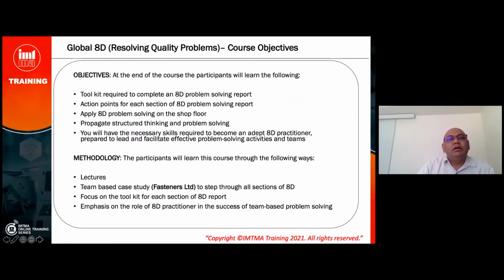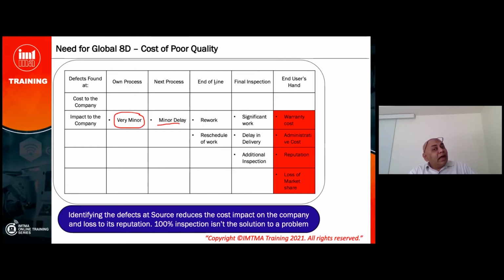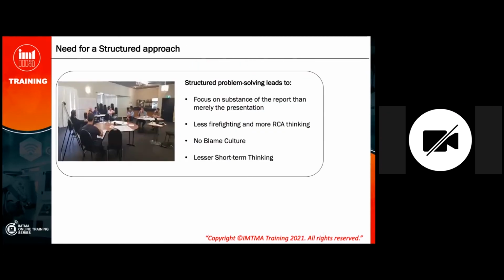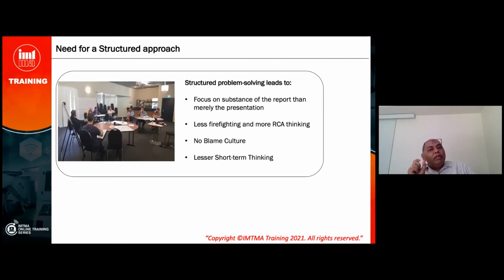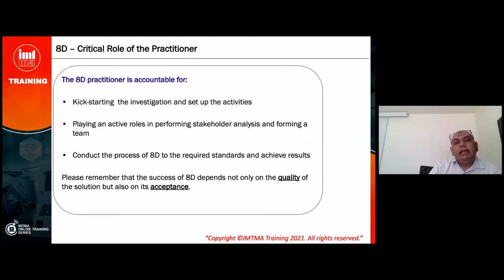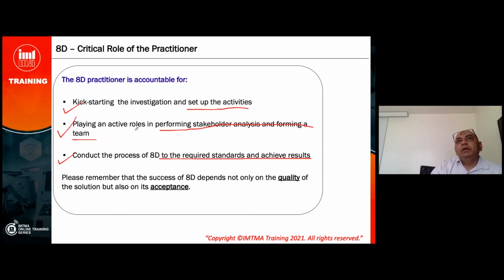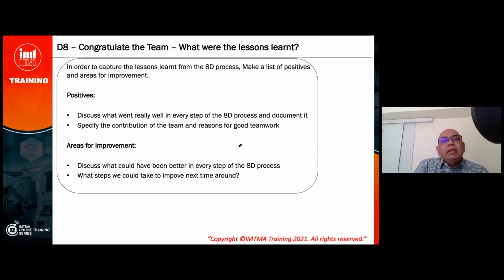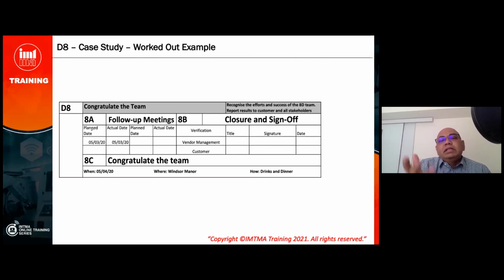8D Problem Solving Methodology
Complex problems arising every day from cross-functional disciplines in the work environment can wreak havoc and affect your bottom line if the root cause is not identified quickly and correctly. The problems usually persist and recur periodically failing any preventive actions or due to limitations in the problem-solving approach of the untrained individual.

8D is a highly structured, problem-solving tool perpetuated by FORD and is used by effective managers across the world in problems pertaining to Product/Process Quality as well as non-technical - Management / Marketing zones. It comprises 8 steps and follows the PDCA logic.

The goal of this method is to find the root cause of the problem, develop interim and permanent containment actions to protect the customer, and take actions to prevent the recurrence of the problem.

Keeping this in view, IMTMA is organizing an online training on "8D Problem Solving Methodology".